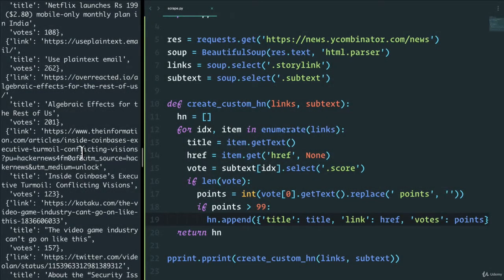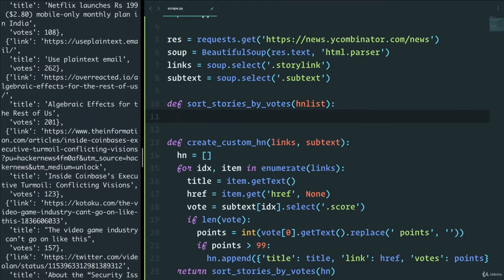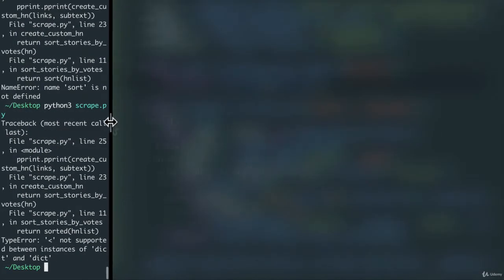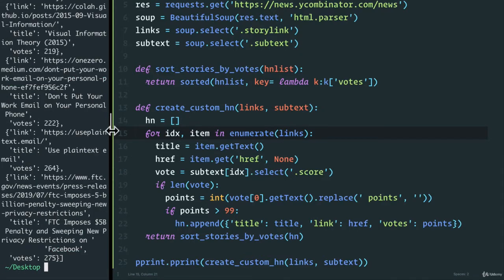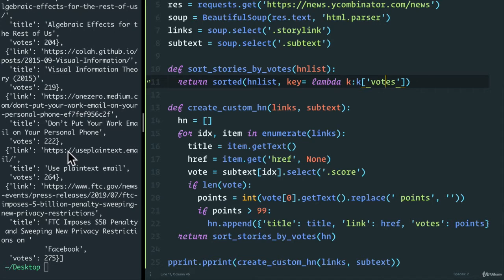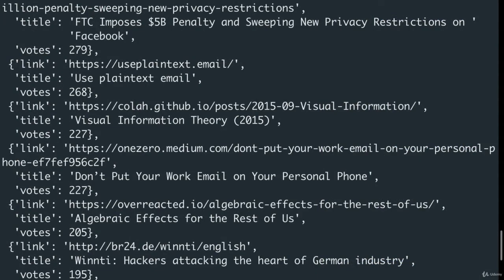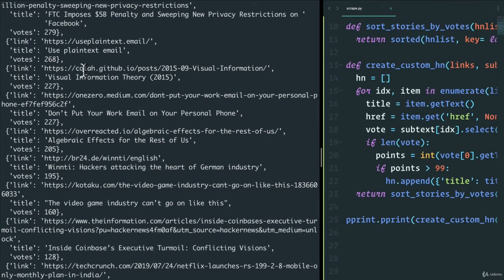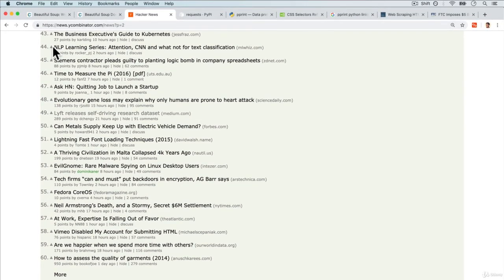209. Hacker News Project 3 Python Beginner to Master / Learning course.